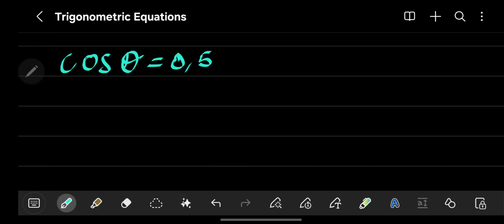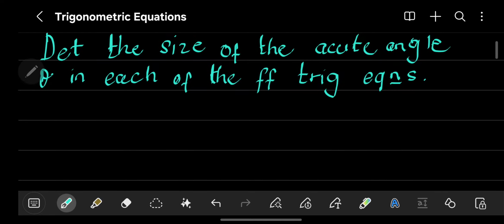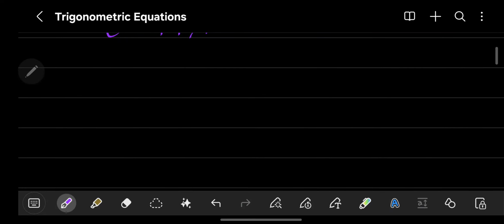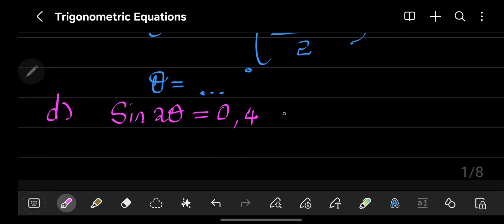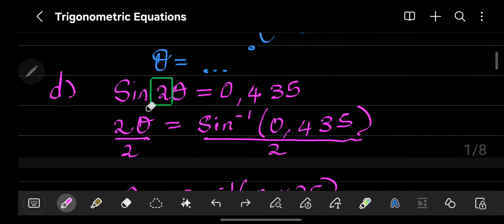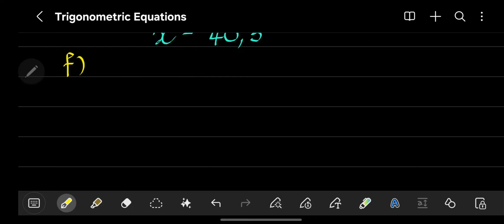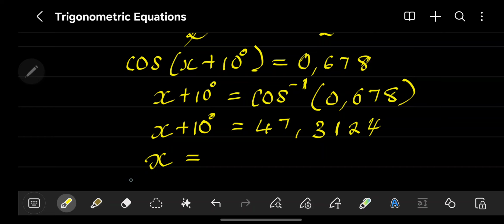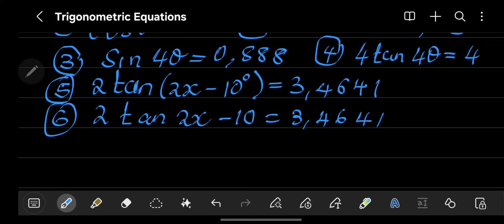Grade 10 Trigonometric Equations